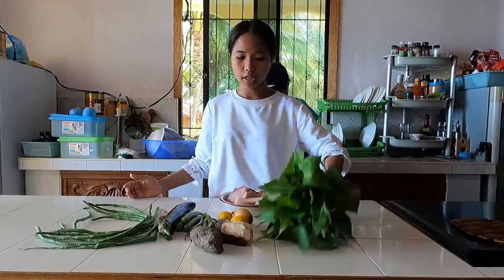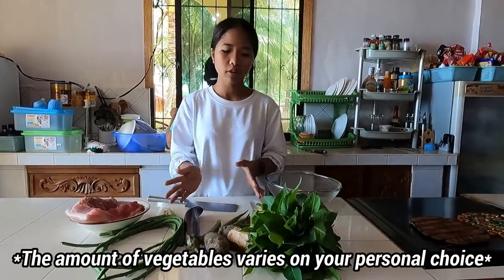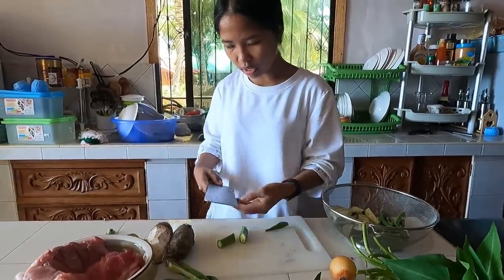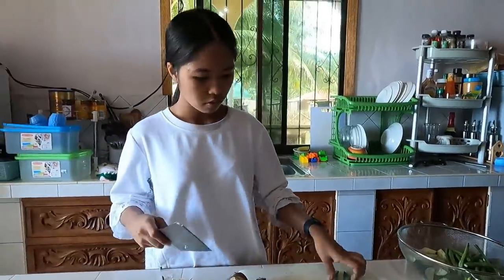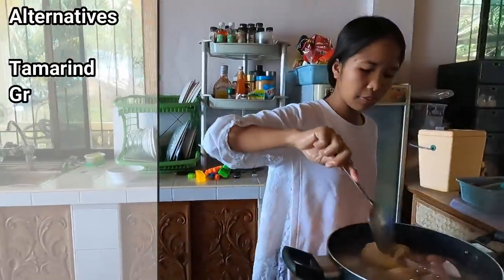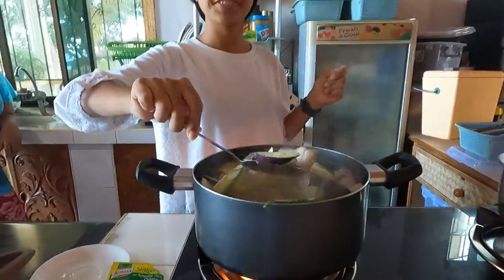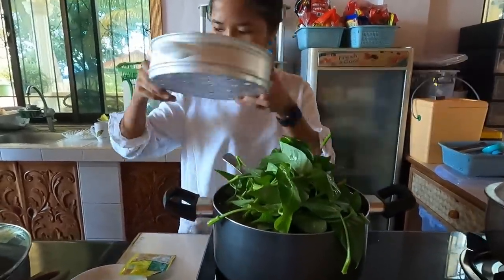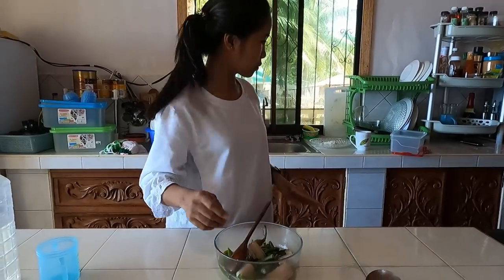My Mom Taught me How to Cook Hannah's Favorite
Sinigang is a dish originated in the Philippines. Typically, it is composed of fish, meat, vegetables, tomatoes and tamarind flavoring. The reason why it is called “sinigang” is that it was a translation to the English word, “stew” which is true because of its method of cooking.

Title: Tired
Artist: Outdoors
Genre: Aesthetic